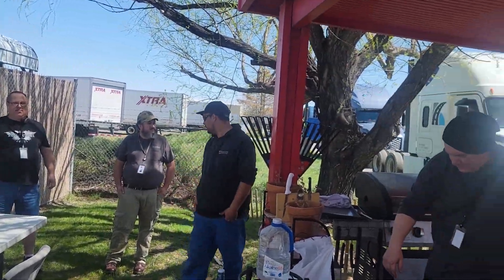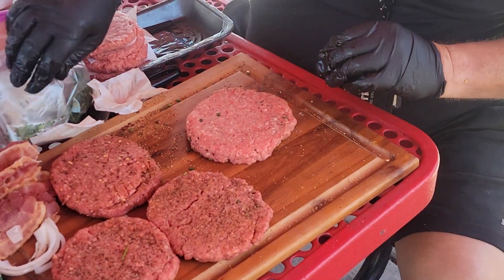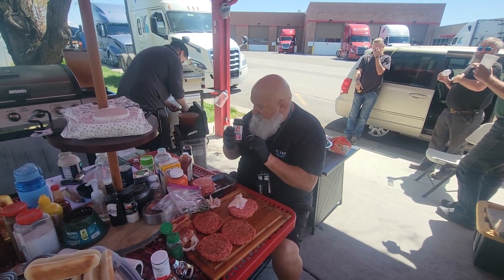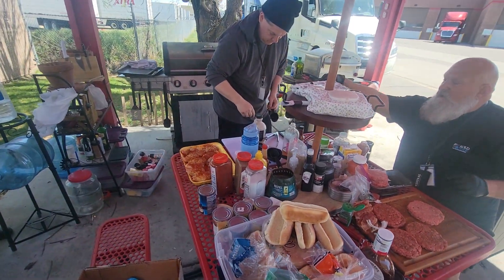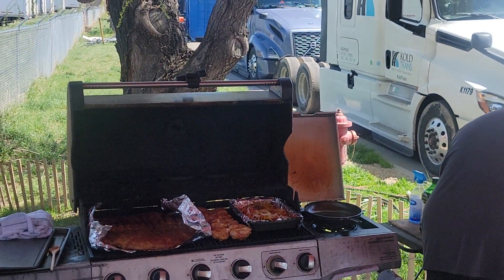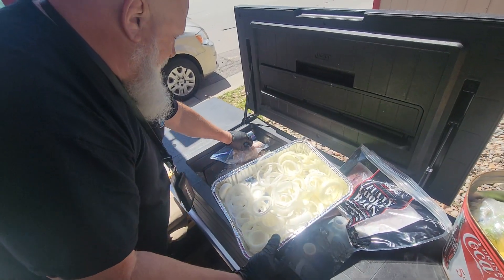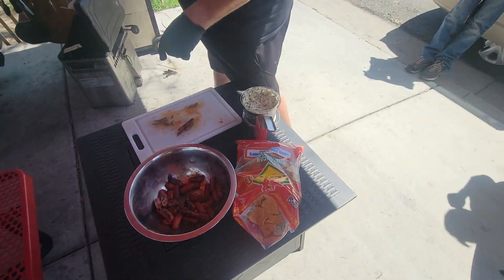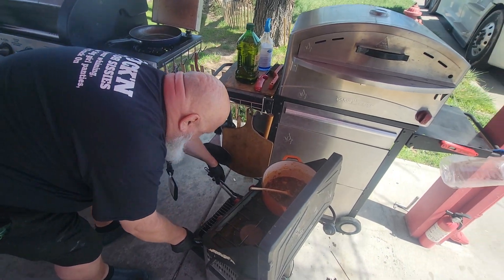koldtrans of the Costco barbecue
Let's get together for all the drivers who've lost the last job for Costco so long and thanks for all the fish